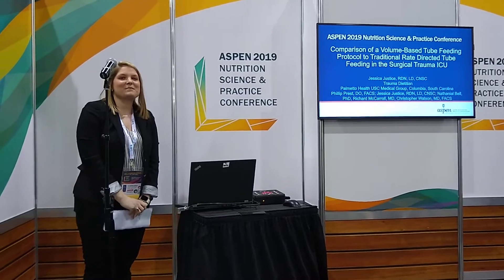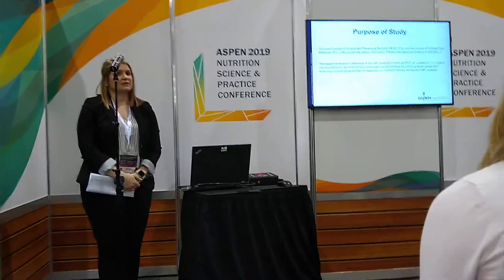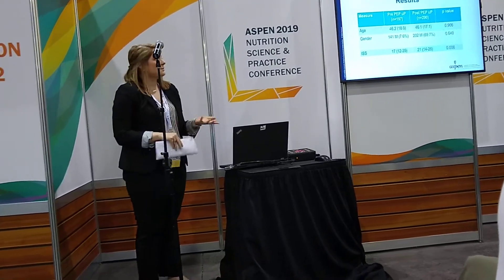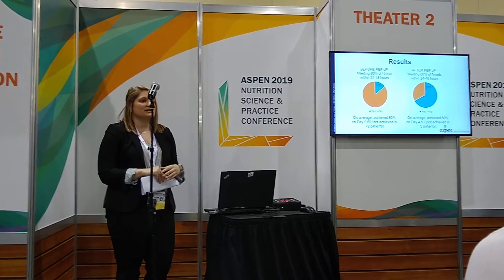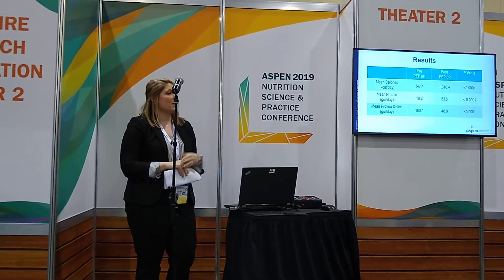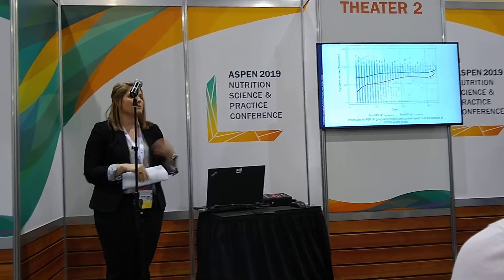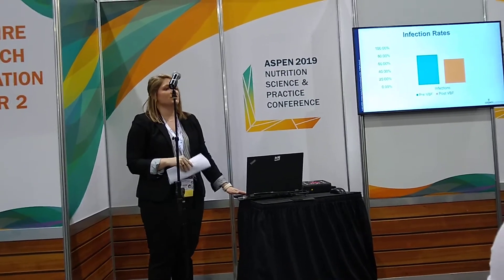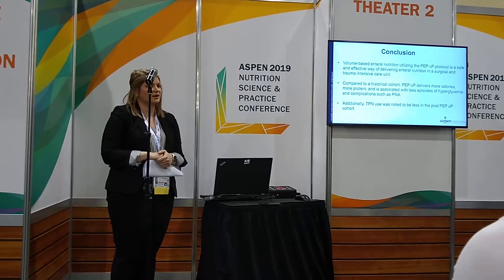ASPEN 2019 Rapid Fire Presentation by Jessica Justice, RD, LDN, CNSC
Aspen 2019 Nutrition Science & Practice Conference.
Comparison of a Volume - Based Tube Feeding Protocol to Traditional Rate Directed Tube Feeding in the Surgical Trauma ICU